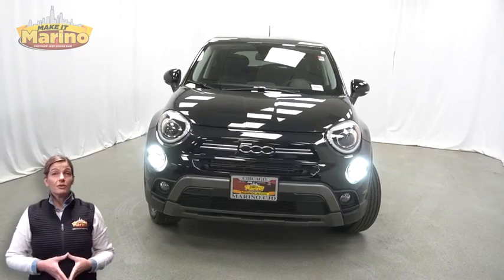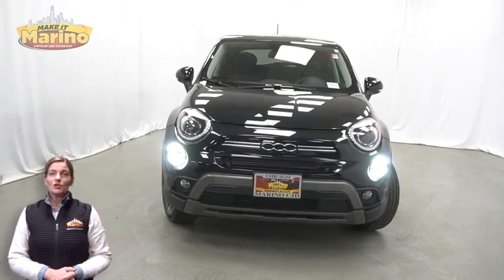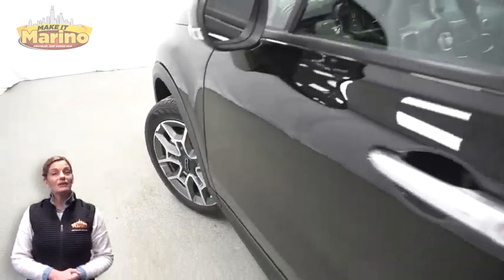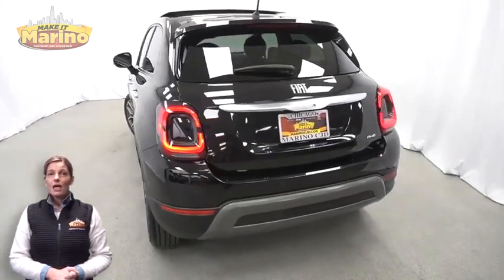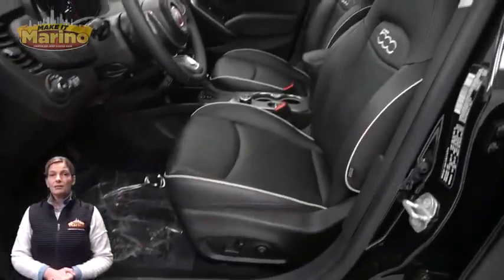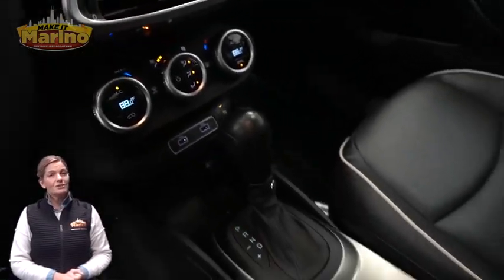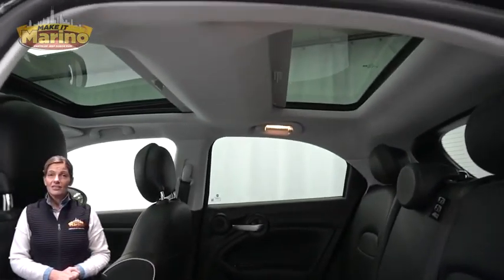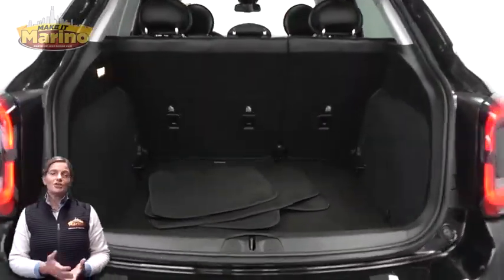2022 Fiat 500X D7067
2022 Fiat 500X Trekking

5133 W Irving Park Rd

2022 FIAT 500X TREKKING!!  1.3 LITER TURBOCHARGED 4 CYLINDER ENGINE!!  STILL UNDER FACTORY BUMPER TO BUMPER AND POWERTRAIN WARRANTY!!  ONE OWNER!!!  ACCIDENT FREE CARFAX REPORT!!  7 INCH TOUCH SCREEN DISPLAY!!  NAVIGATION!!  REAR BACKUP CAMERA!!  18INCH ALUMINUM WHEELS!!  BEATS PREMIUM AUDIO SYSTEM!!  BLIND SPOT MONITORING!!  APPLE CARPLAY!!  GOOGLE ANDROID AUTO!!  TOURING SUSPENSION!!  HILL START ASSIST!!  ELECTRONIC STABILITY CONTROL!!  POWER LOCKS!!!  POWER WINDOWS!!